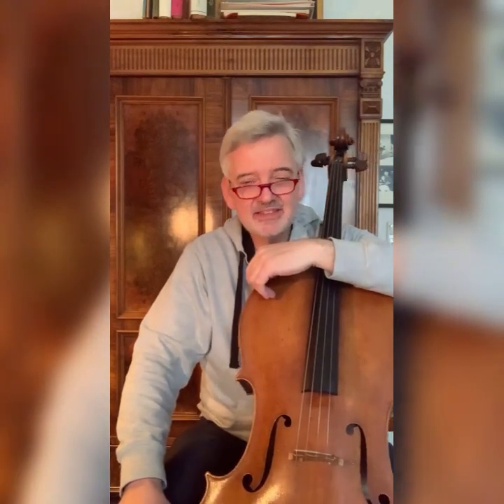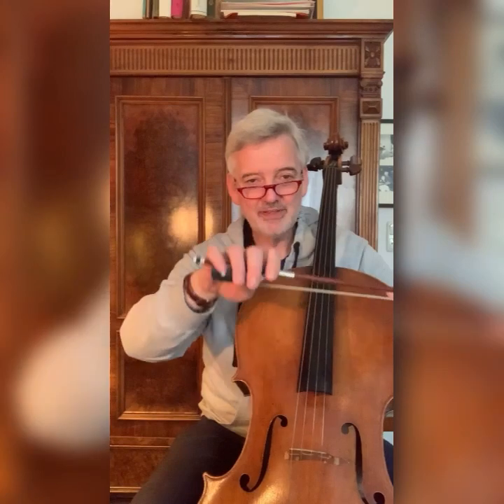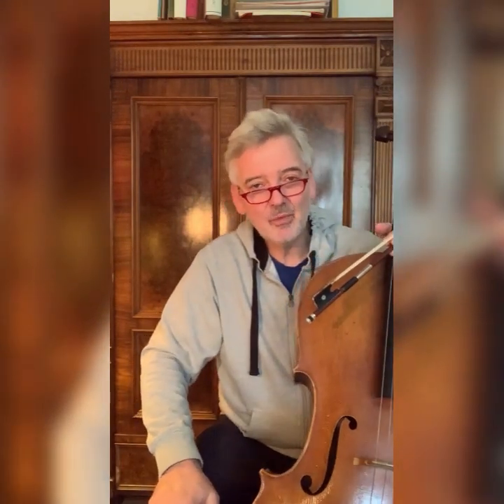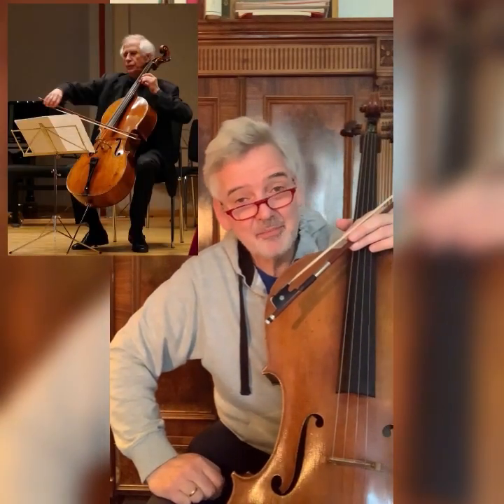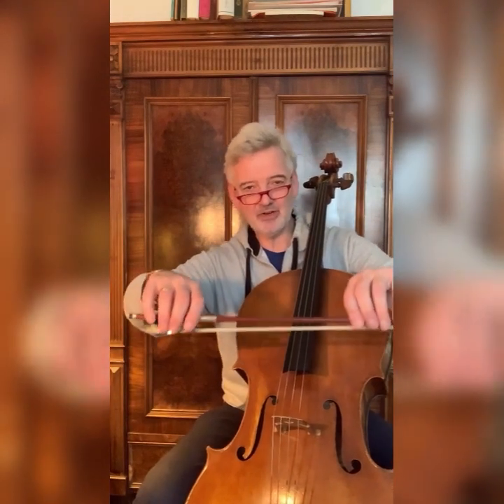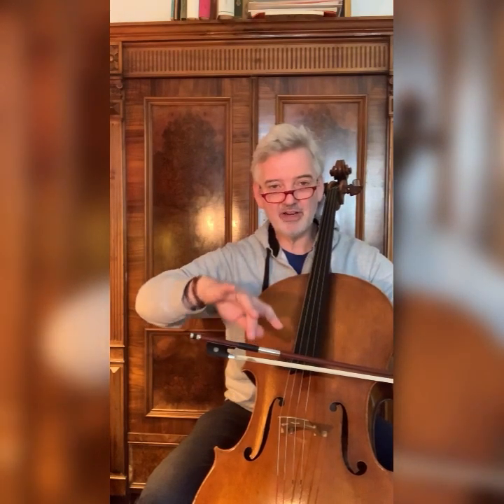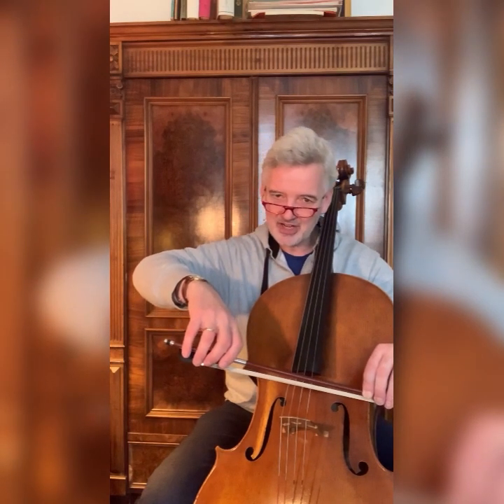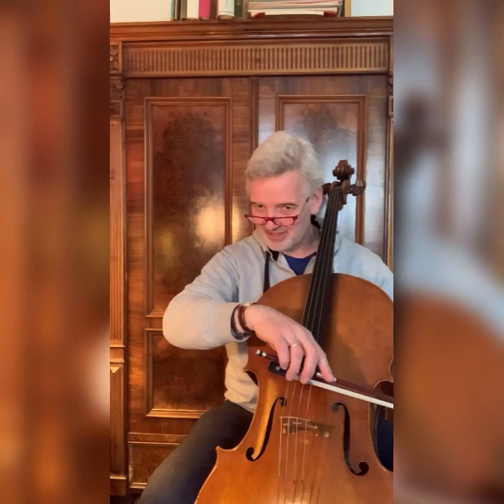cello tutorial: Smooth bowchanges at the frog / Prof. Manuel Fischer-Dieskau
A very effective exercise to work on your bowchanges and flexibility of your bowhand by my wonderful teacher Wolfgang Boettcher.